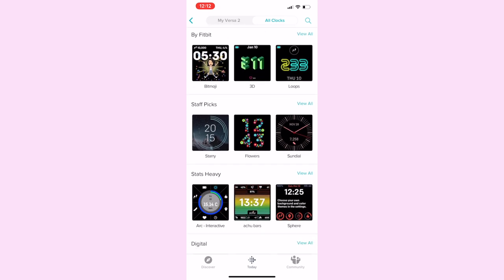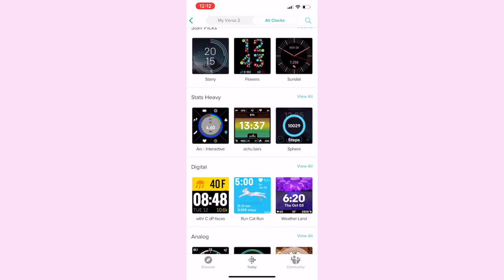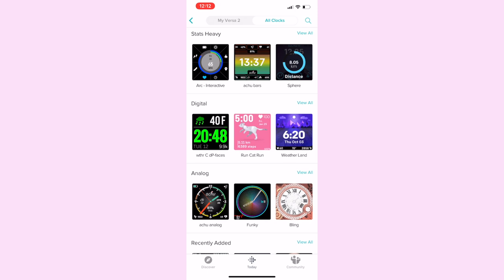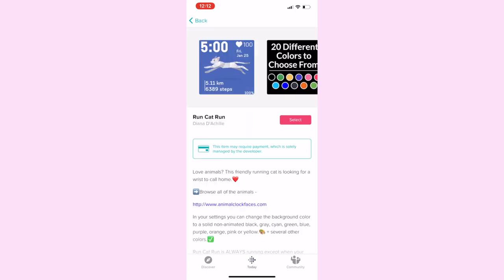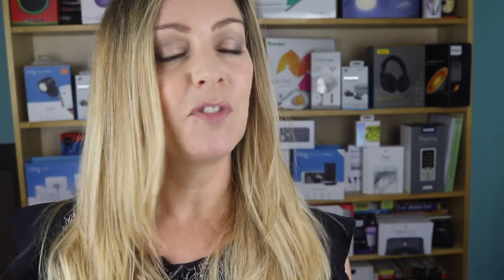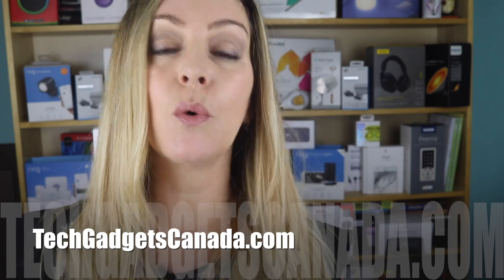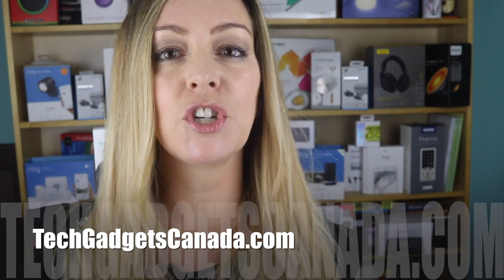How to change watch faces on Fitbit Versa & Versa 2